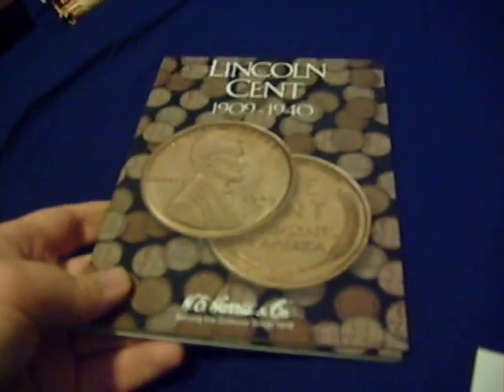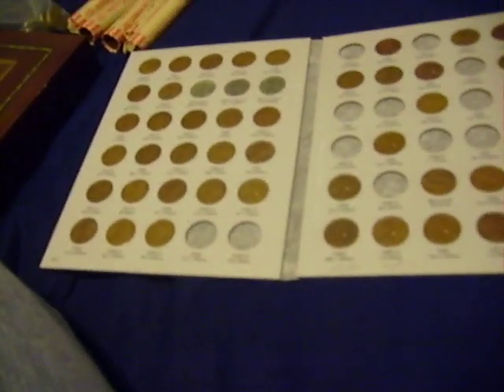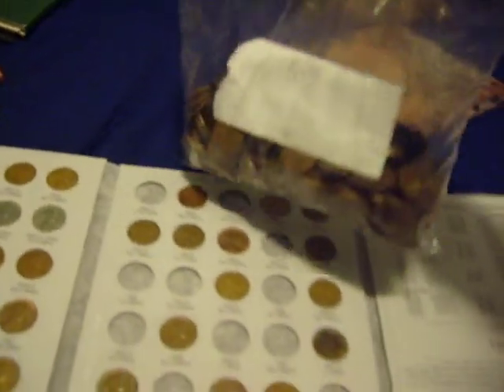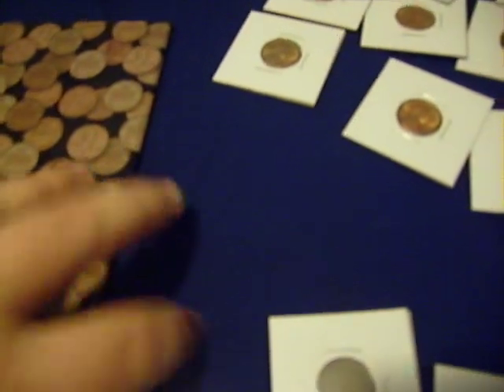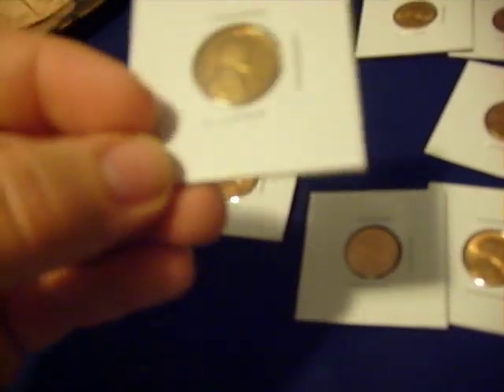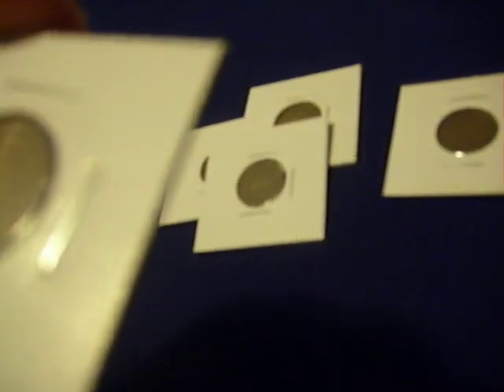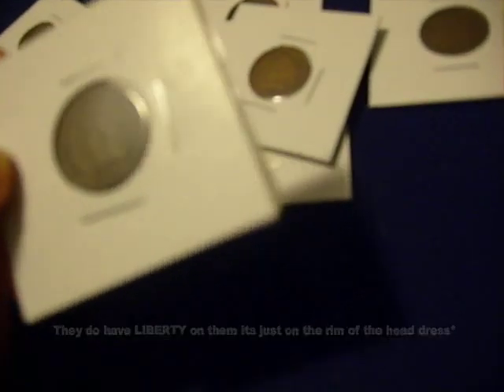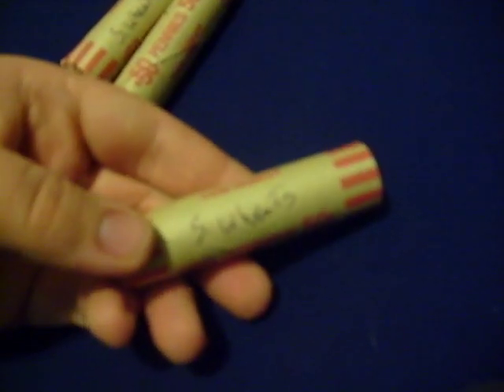My coin collection pt. 1